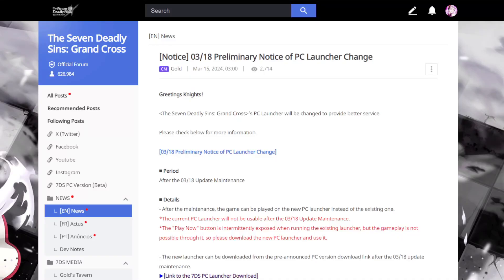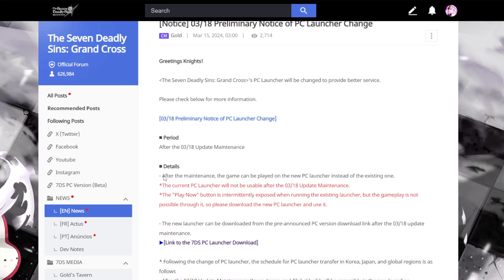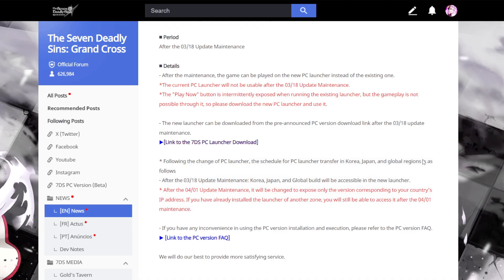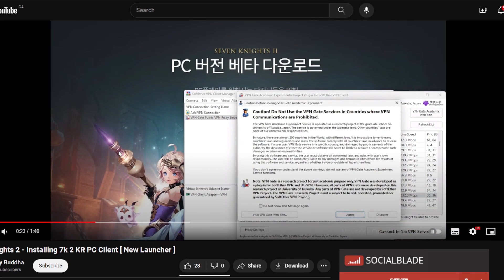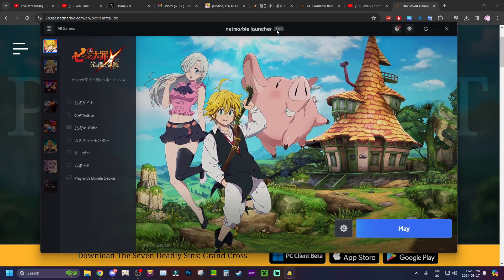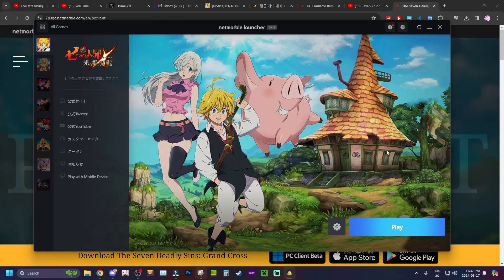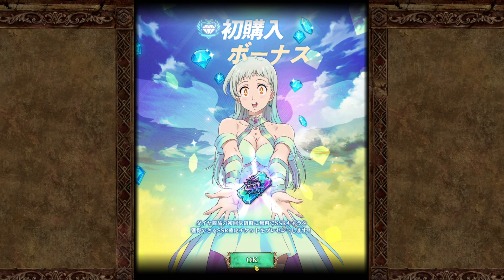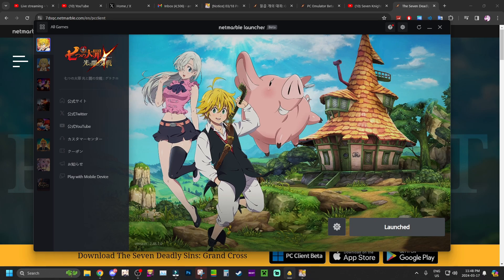*UPDATED* How To Download & Play Seven Deadly Sins Grand Cross On PC! ALL VERSIONS (7DS Grand Cross)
Links to download the versions of Grand Cross below for PC! (Remember that the link for global will only work after the 3/18 Maintenance)

Link to the VPN use tutorial below!